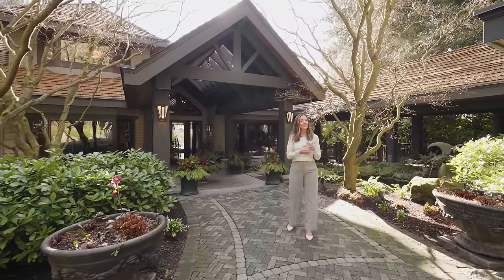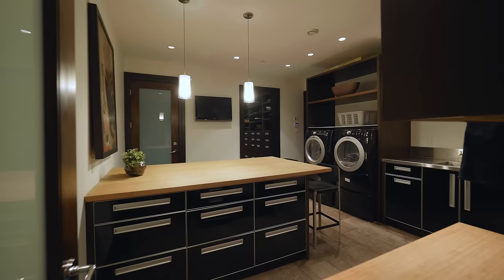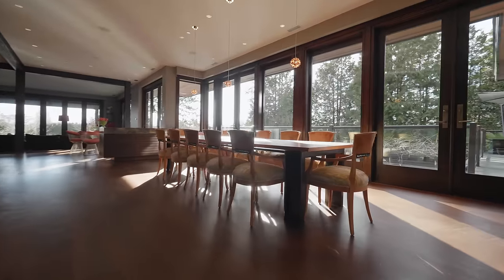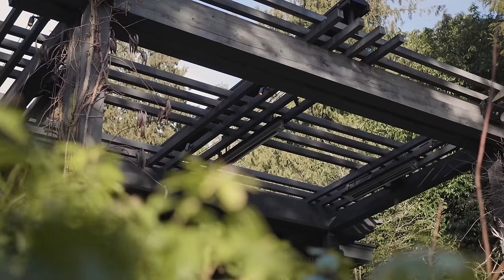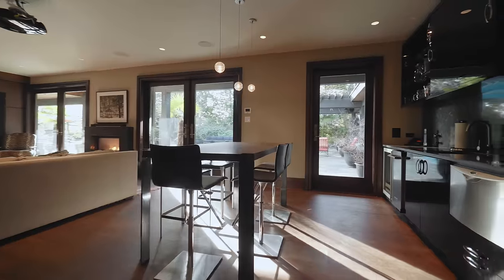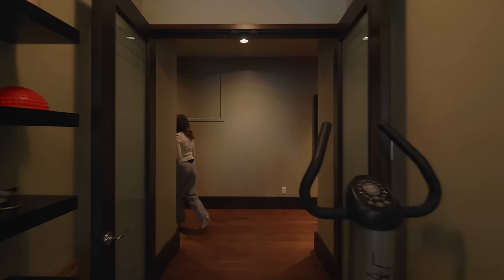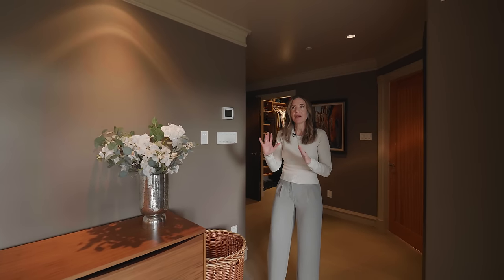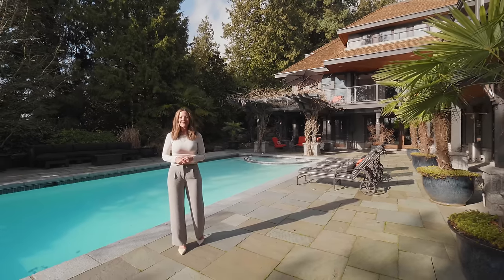Inside this $19 MILLION Vancouver MANSION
Today EV brings you to this $19 MILLION Vancouver MANSION

Between Vancouver's exclusive Kerrisdale and Southlands neighborhoods, this expansive 7-bdrm, 11,200sqft home on ~2.4 acres of land provides the peace and quiet of the countryside with all the conveniences of city living.

The immaculate grand foyer leads into an intimate sitting room and spectacular office that flows into the dining area which displays the true scale of this open concept, Juli Hodgson designed home. The massive entertainer's kitchen features a 25ft long Corian island, top-of-the-line appliances & ample storage for the most seasoned home chef.

Production:
​​Camera Operator: Stefan van Mourik
Video Editor: Stefan van Mourik

Listing By: Shaun Johnson